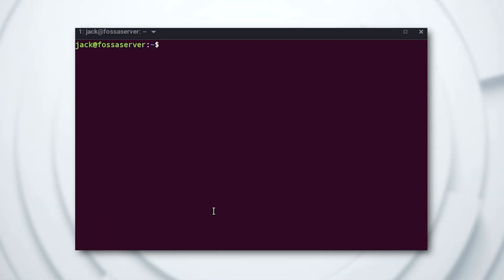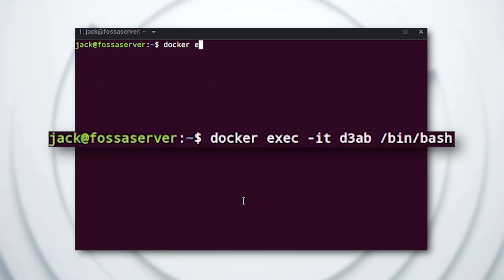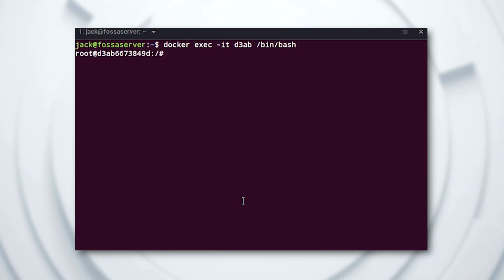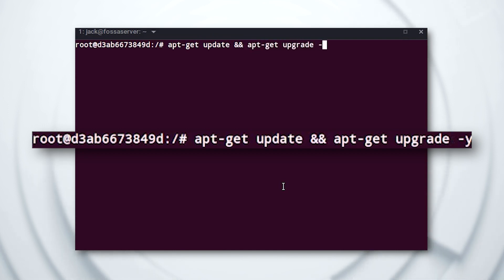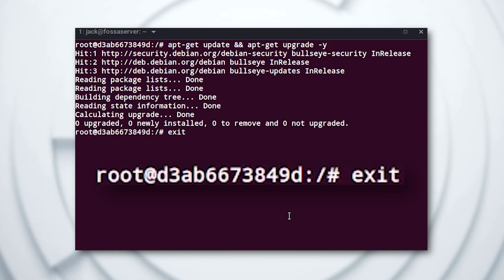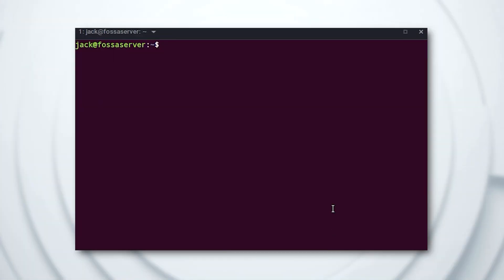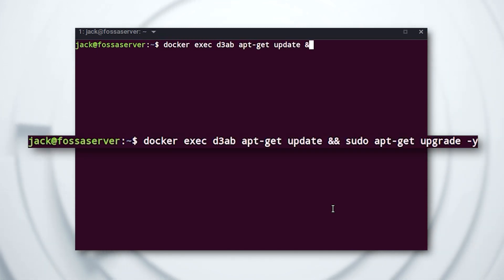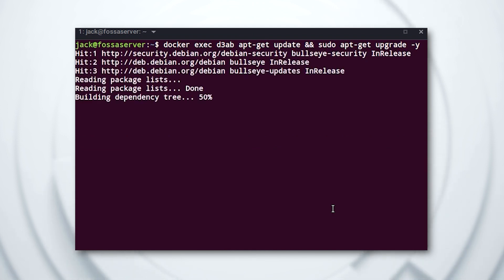How to easily run commands inside a running Docker container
Need to run commands inside a running Docker container? Look no further! In this video, we'll show you how to run commands inside a running Docker container and access the container’s command line. We'll also discuss how to create and manipulate files and directories, as well as the security risks associated with running commands inside a running container. We'll also explore the Docker Run command and how it can help you run commands inside a running container quickly and easily. So whether you're a seasoned user or just getting started with Docker, this video is perfect for you!

EDITOR'S NOTE: This content was originally published September 2023 on TechRepublic. This information may be outdated depending on time of viewing.

➤ CHAPTERS
0:00 - Intro
0:30 - Tutorial
1:55 - Like & Subscribe!

Written by: Jack Wallen
Hosted by: Jack Wallen
Edited by: Miguel Potestades